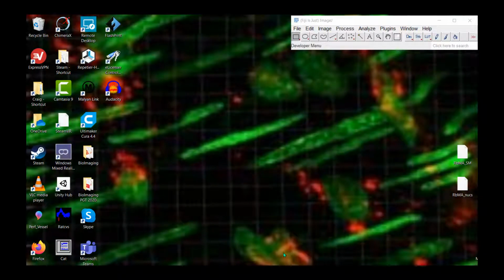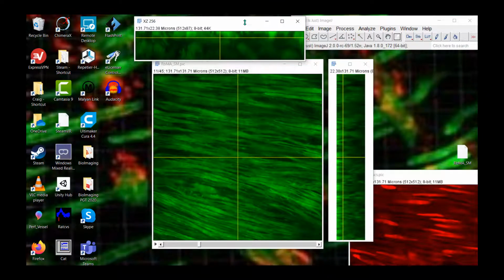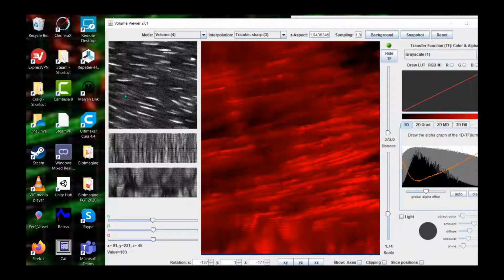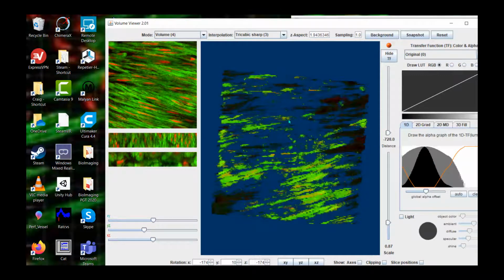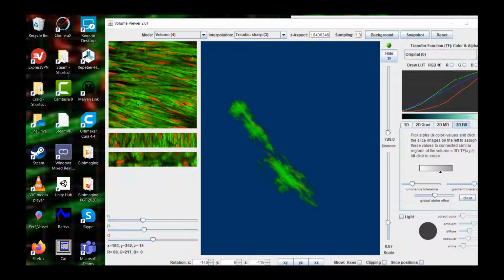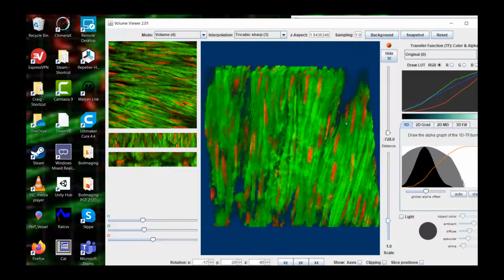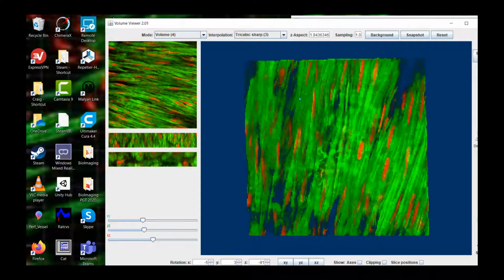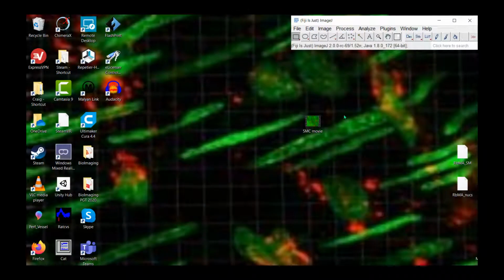Creating and animating a 3D Volume in ImageJ/Fiji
Image processing tutorial.  Using Volume Viewer plugin in ImageJ or Fiji.  The tutorial covers preparation, visualisation and animation of a multi-channel 3D image dataset.